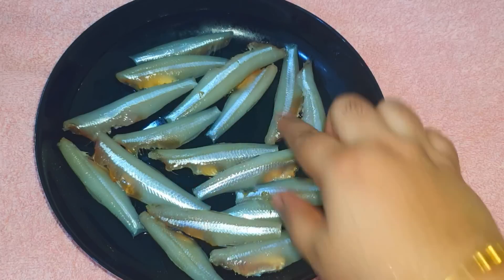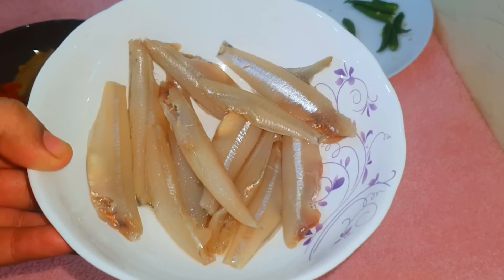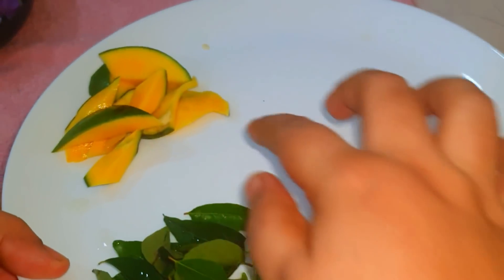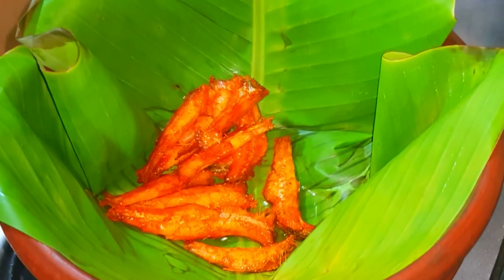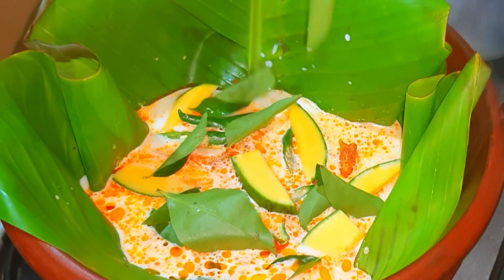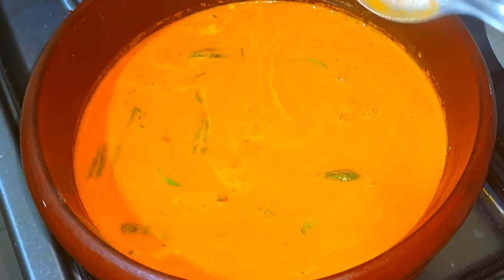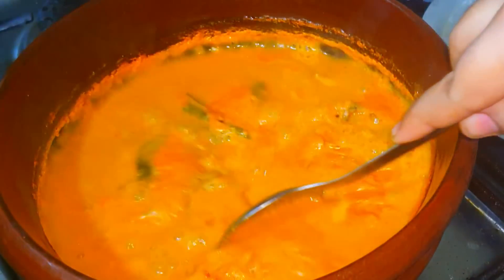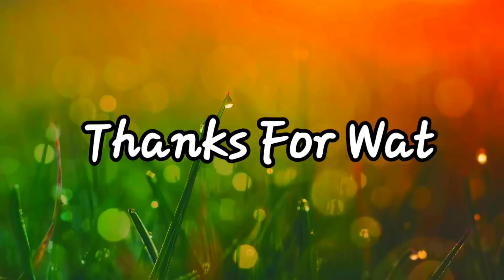എൻെറ പൊന്നോ എന്താ രുചി,നത്തോലി ഈ രീതിയിൽ തയ്യാറാക്കൂ.കറിച്ചട്ടി ഉടനെ കാലിയാകും/Netholi Fish Recipe .